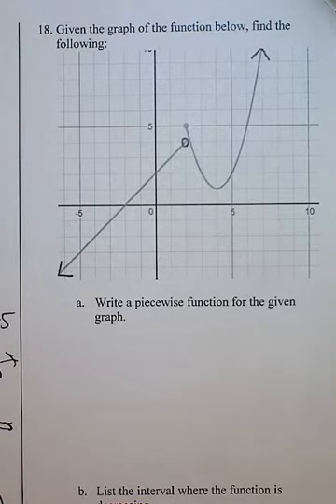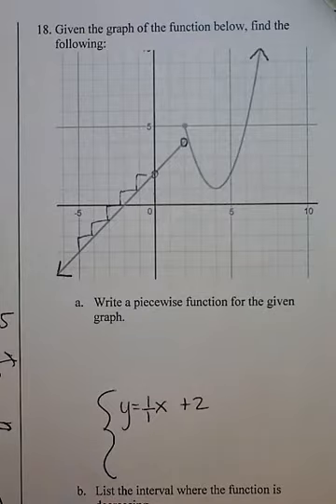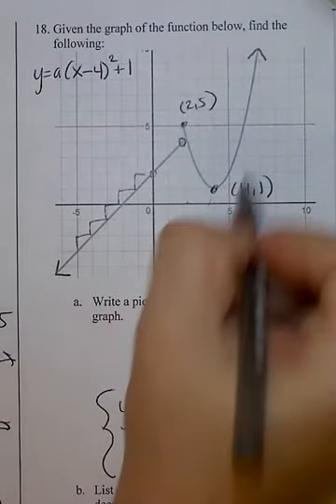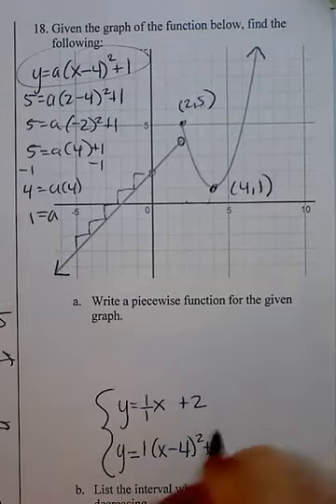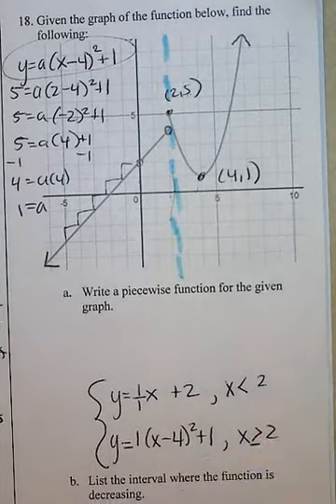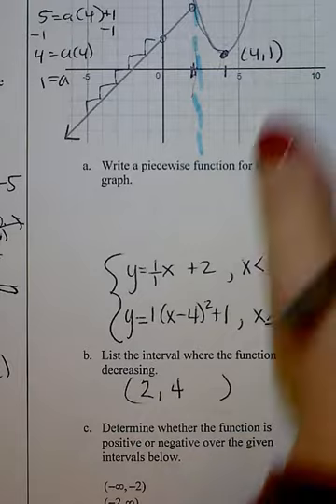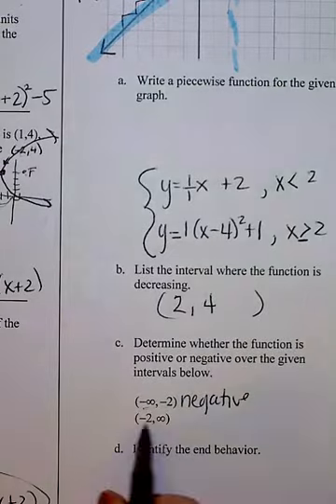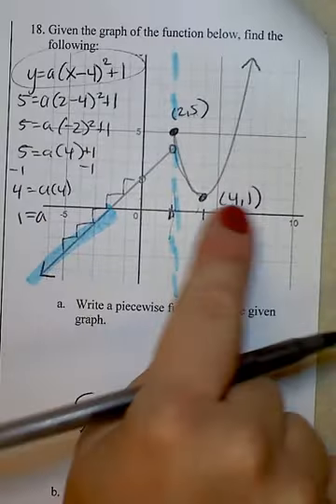Unit 3 Review - Question #18